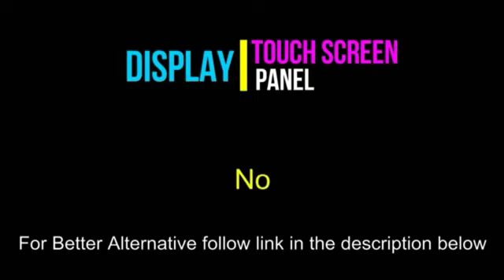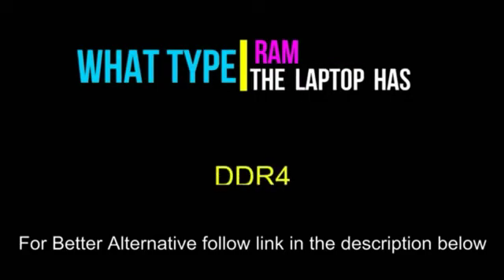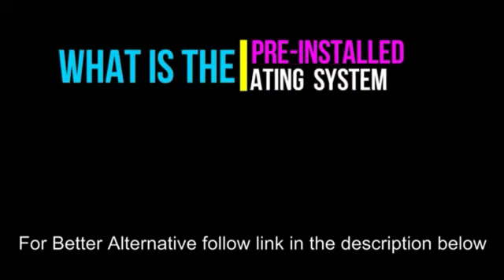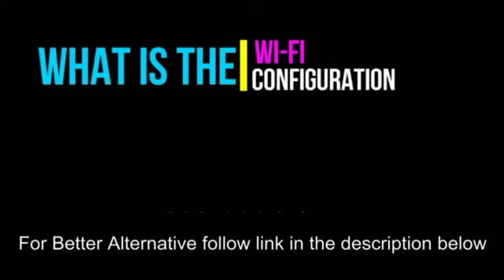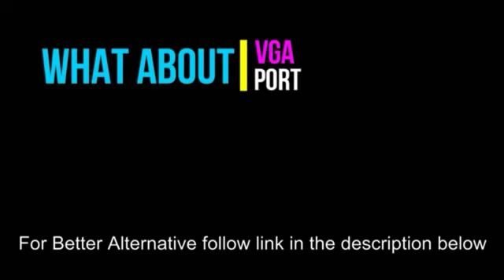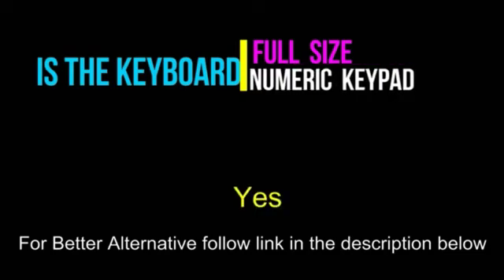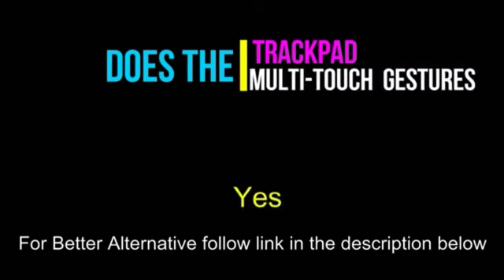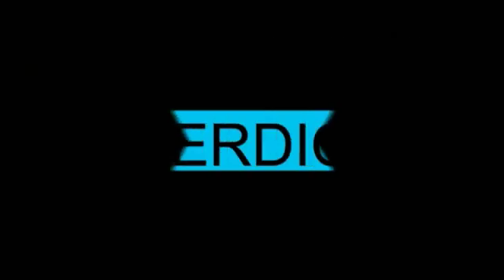HP 15q dy0008au unboxing and hands on review | Best laptop under 35000 for students/coding/gaming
☝️☝️ Hp 15q dy0004au link

☝️☝️☝️Hp 15q dy0008au link